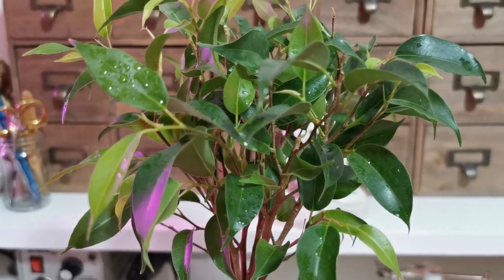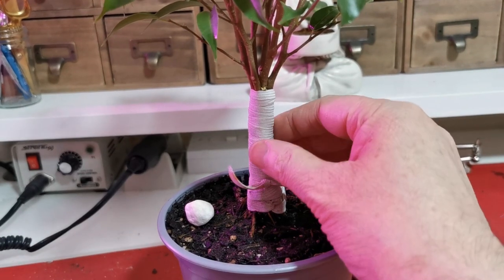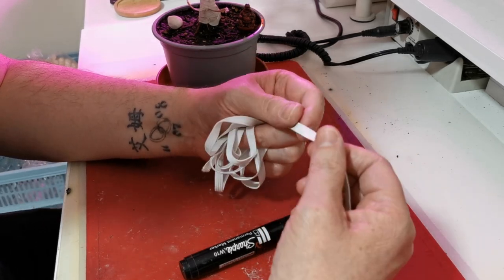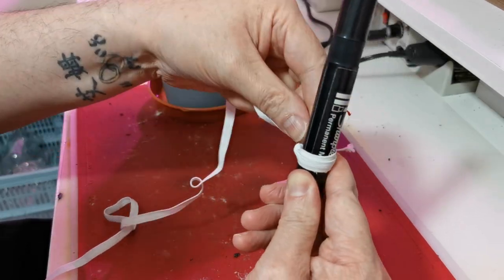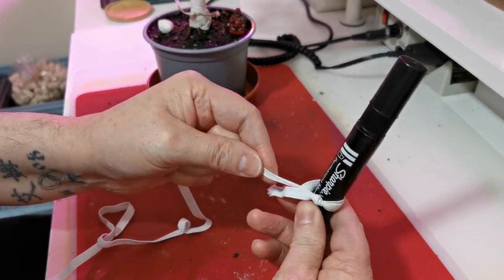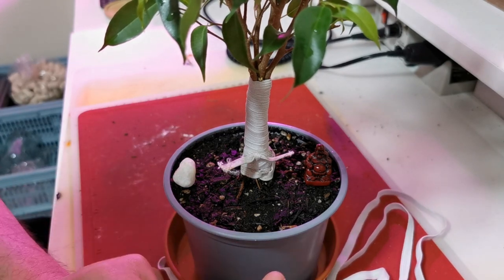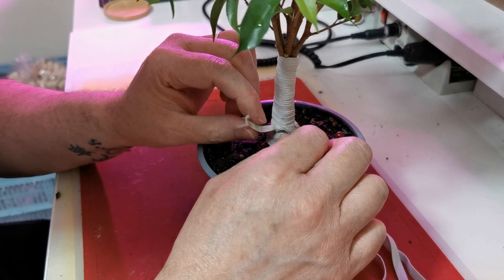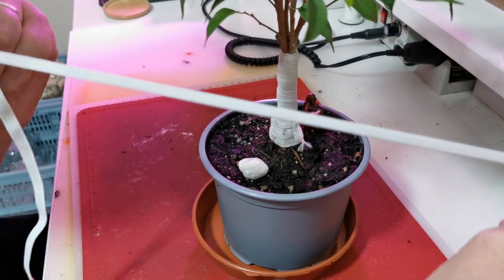07 - Fusing Merging Clump Style Ficus Benjamina Bonsai With Elastic (Dec 2022)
Fusing Merging Clump Style Ficus Benjamina Bonsai With Elastic.

My name is Jay - Im a big fan of Music Production, Games, Bonsai, Yoga, Spirituality and im a practising Zen Buddhist.
(*In Gassho)